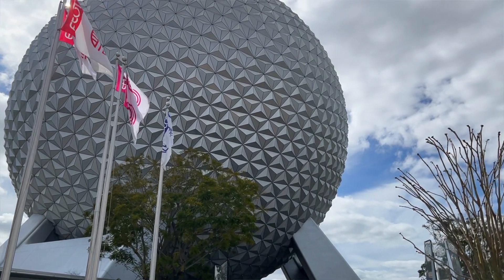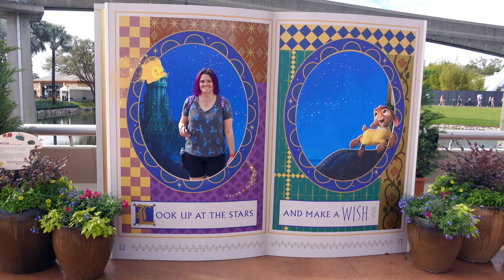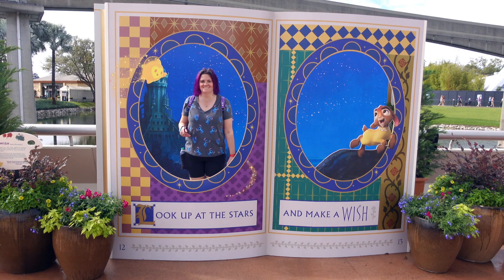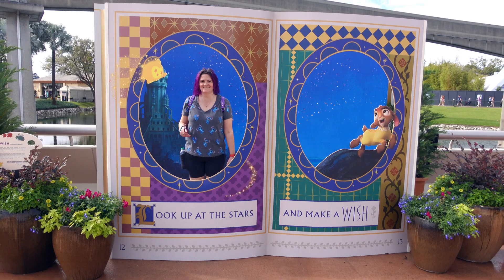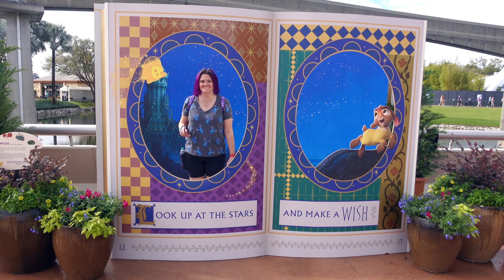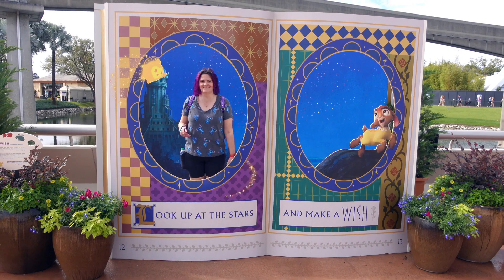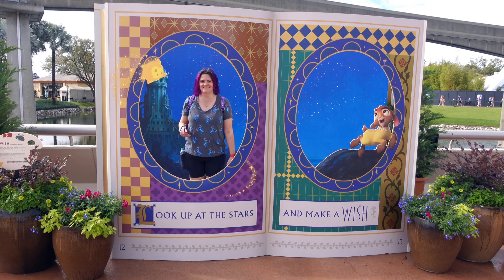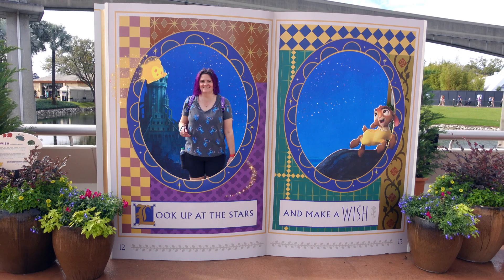Our First FESTIVAL OF THE ARTS at EPCOT | Food, Art, and GUARDIANS of the GALAXY | Walt Disney World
Our day in EPCOT at Walt Disney World during the International Festival of the Arts.  We got to experience delicious food, beautiful art, and we even created a little art ourselves.  We also had a BLAST on Guardians of the Galaxy: Cosmic Rewind!

Thank you so much for for taking the time to be a part of our passion for FUN, Disney, and adventure!

THE GEAR THAT WE USE:
GoPro 9 Hero Black